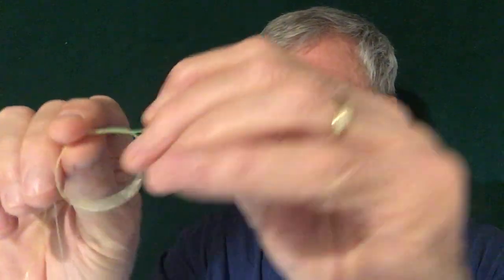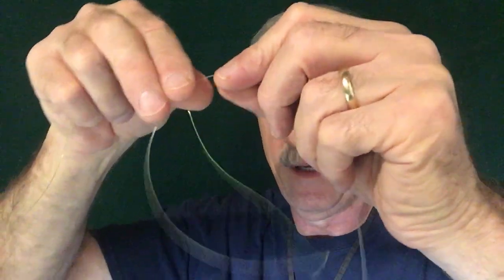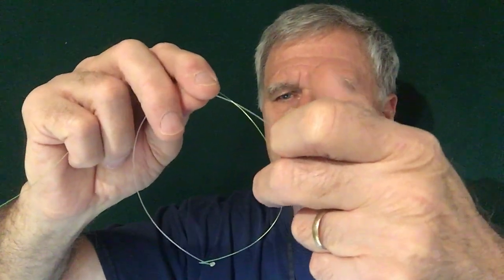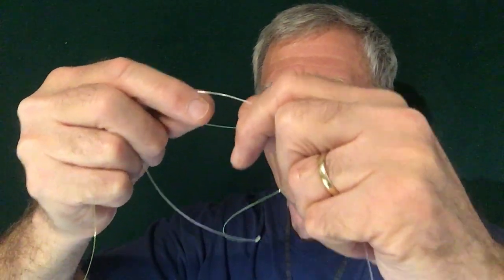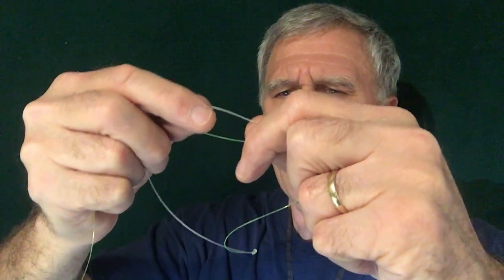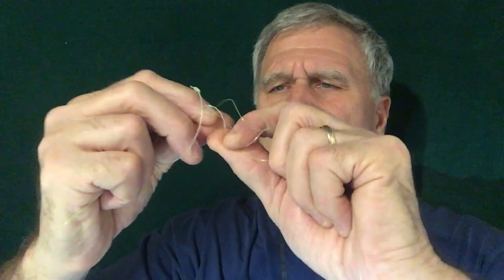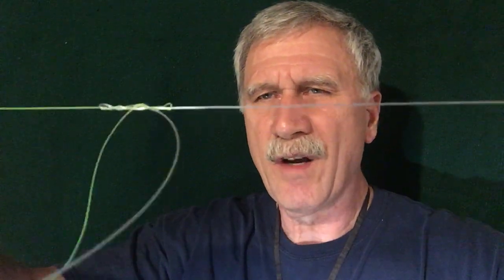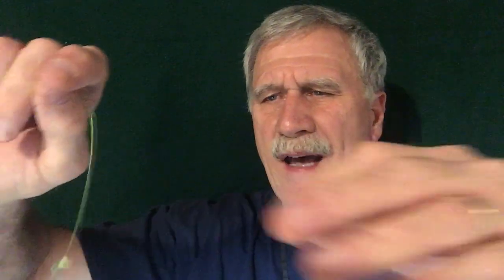Tie a Blood Knot the Easy Way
How to Tie a Blood Knot the Easy Way attaching heavy mono shock leader to light mono reel line while surf fishing.

8mm Glass Facetted Red Beads
50lb Black Duo Lock Snaps

3" "Do-It "Cast Iron Ladle